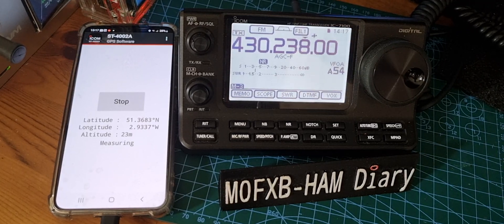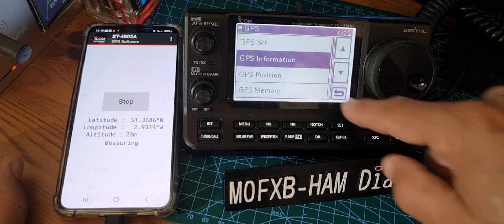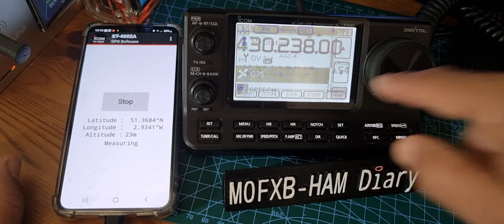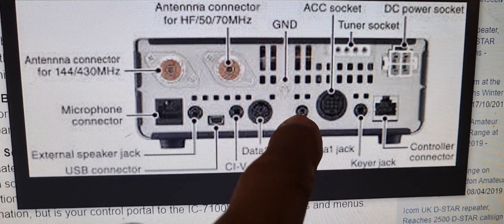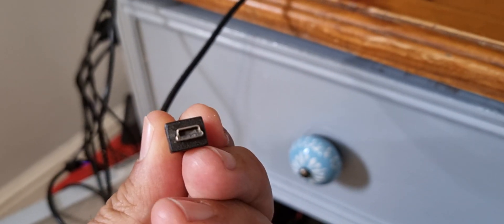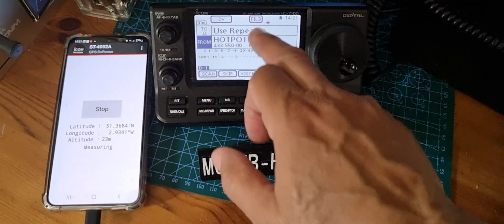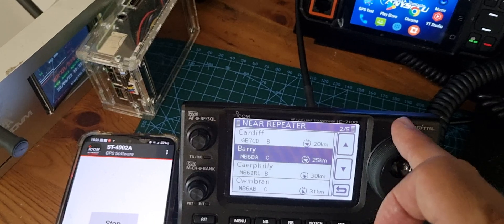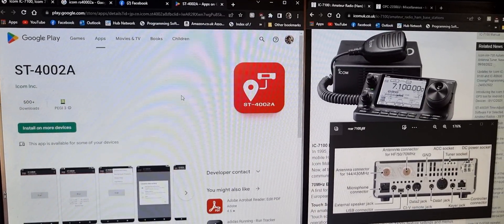ICOM IC-7100 GPS Location app (android)Near Repeater search (opc2350 usb cable)